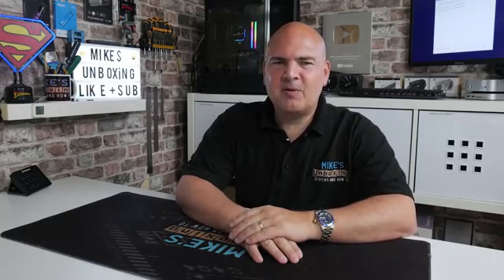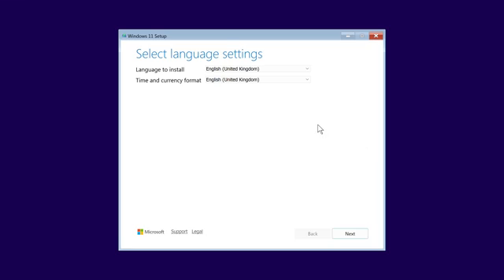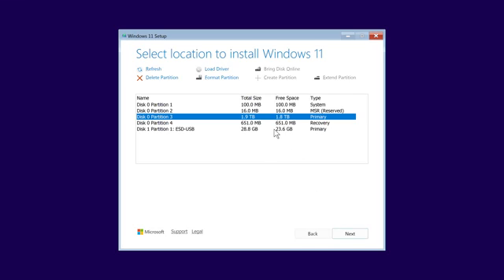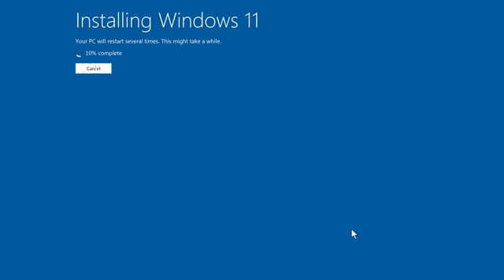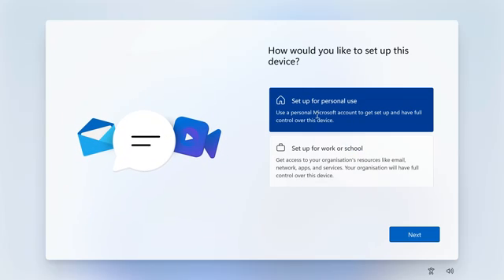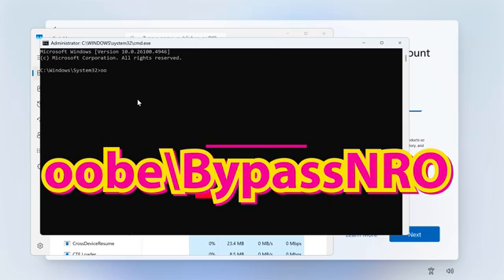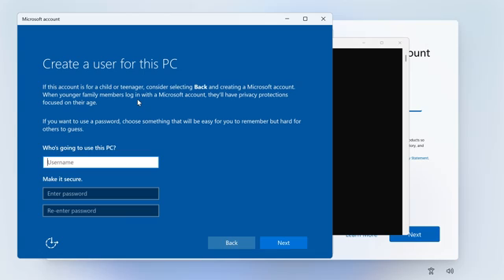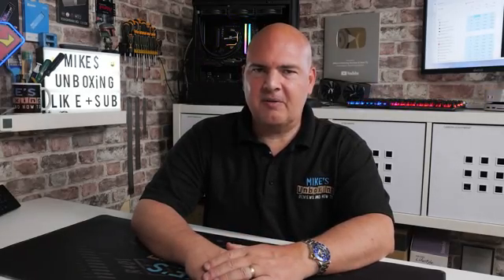BEST 3 Ways To Skip Adding A Microsoft Account Windows 11 Home OR Professional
3 Ways To Skip Adding A Microsoft Account Windows 11 Home OR Professional
Annoyed by Windows 11 asking for a Microsoft Account? Here are 3 ways to skip it!
Are you trying to install Windows 11 but keep getting stuck at the "Sign in with a Microsoft account" screen? You've heard about the magic Shift+F10 command, but for some reason, it's just not working for you. Don't worry, you're not alone!

In this video, I'll show you not one, but three ways to get around this frustrating roadblock and install Windows 11 with a local account. We'll start with the classic bypass methods, and then I'll reveal a genius, "overlooked" trick to get that command prompt up and running even if the usual keystrokes fail.
Stop letting Microsoft dictate how you set up your PC. This is the most comprehensive guide to getting a local account installation on Windows 11.

Timestamps
0:00 - Introduction & The Problem
1:15 - A Fresh Windows 11 Installation
2:58 - The Standard Fix: Shift + F10
3:50 - The Genius "Overlooked" Trick
4:20 - Two Local Account Commands
5:00 - A Quick Summary of Your Options
6:06 - Need a Windows 11 License Key?